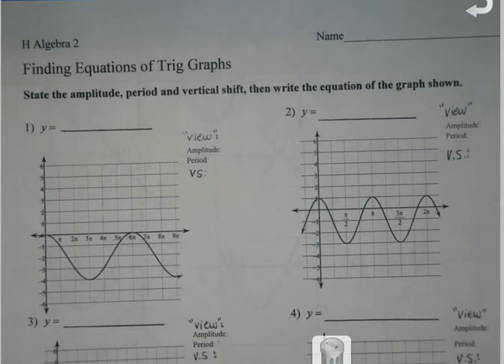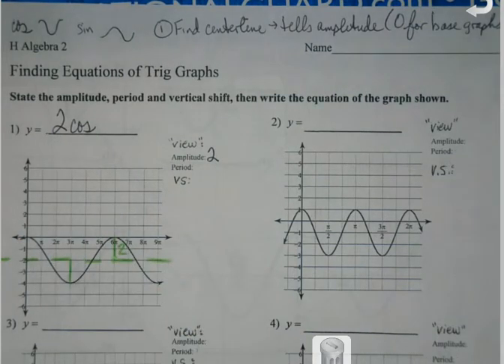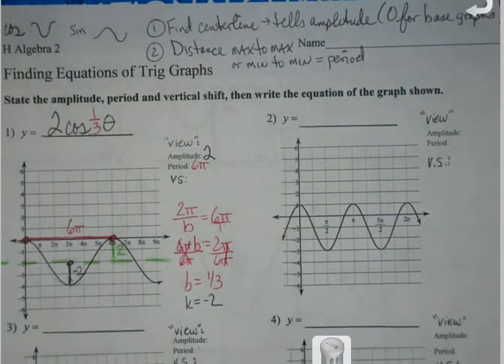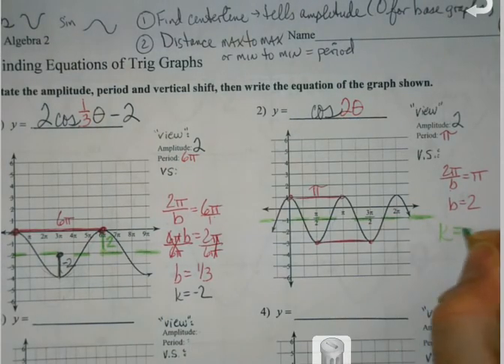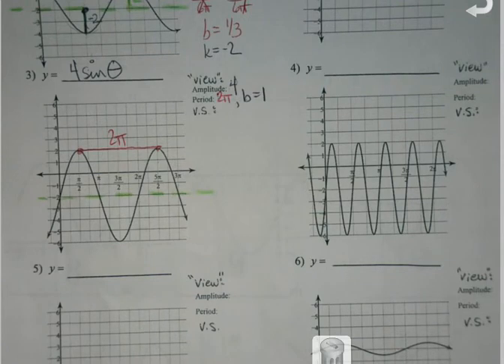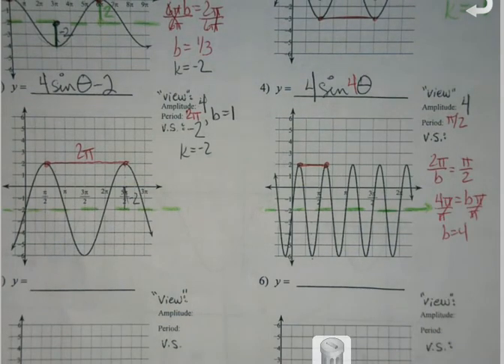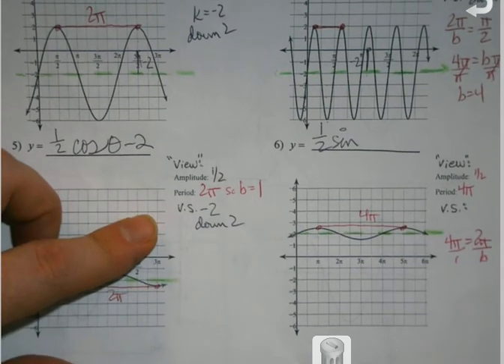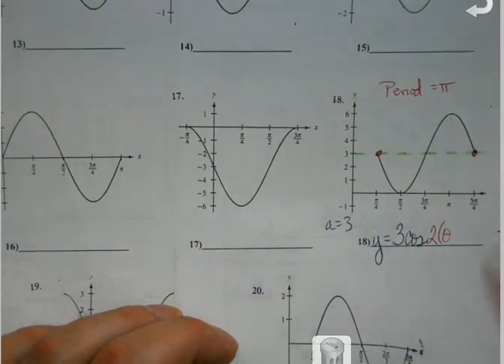Honors Algebra 2 Unit 6 Finding Equations of Trig Graphs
We use graphs of trig functions to calculate their equations.  Note:  The one homework problem done at the end has an error brought to my attention later.  That problem was a "flipped" sin graph so it should be y=-3 sin instead of y= 3 cos.  Thanks Austin!